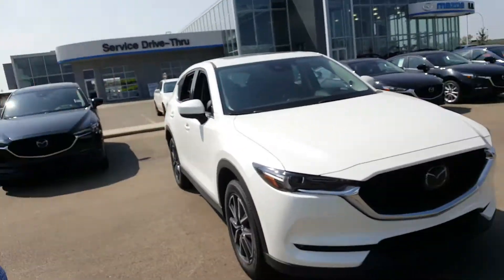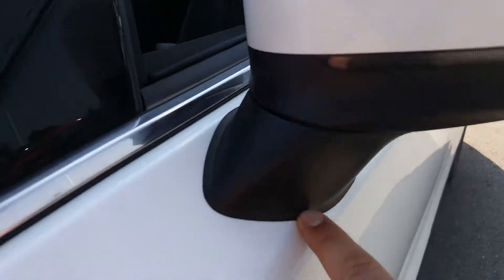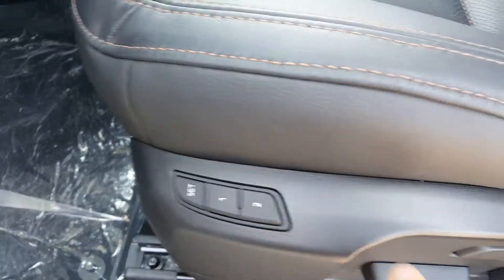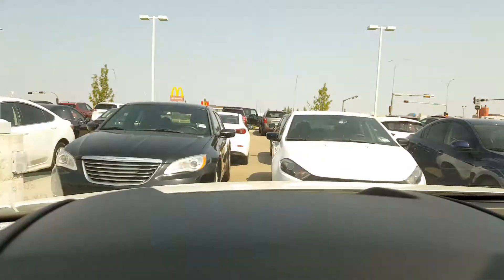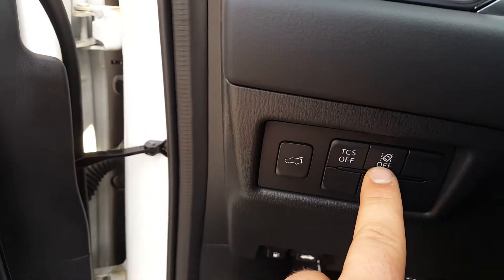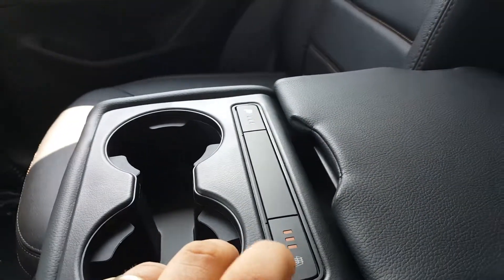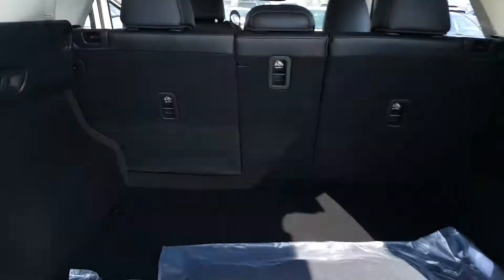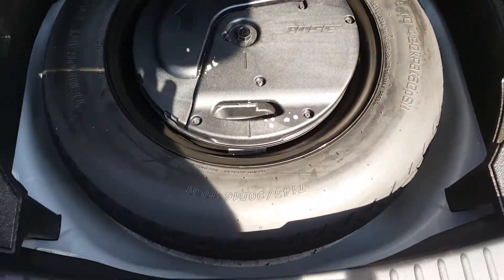Ken 2018 Mazda CX-5 GT Tech Snowflake white